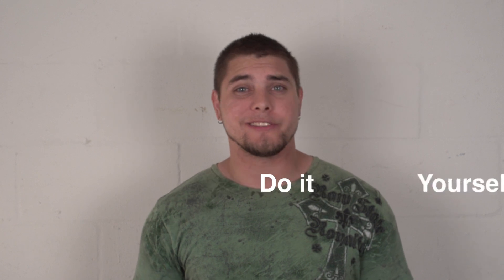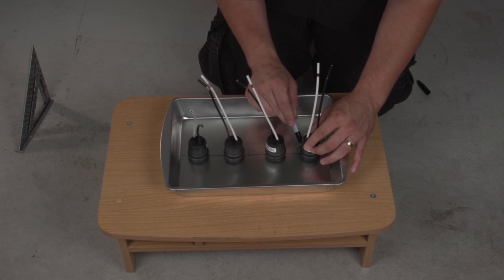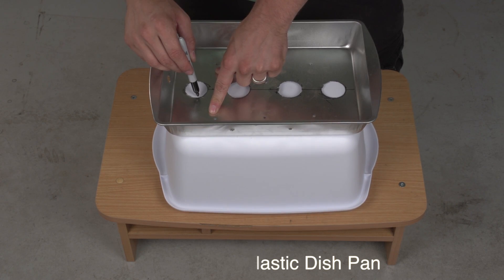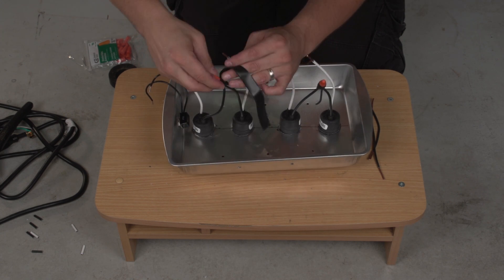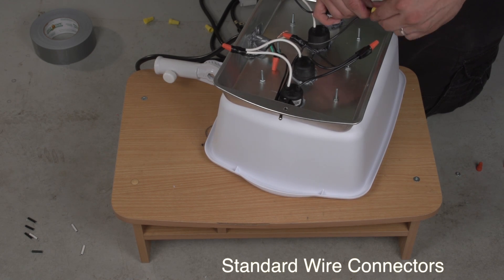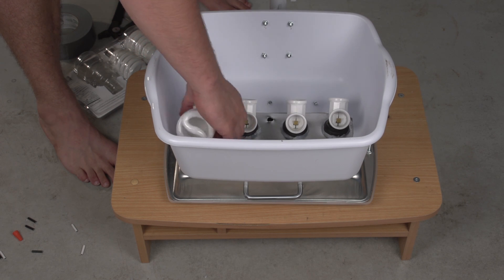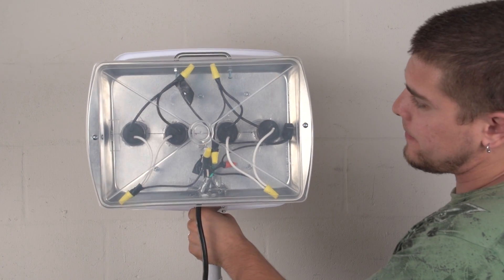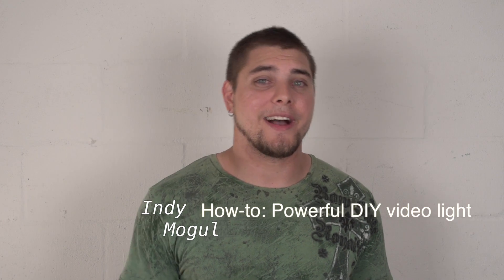How-to: Powerful DIY Video Light For $100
I wanted to create a key light from some simple hardware store supplies for aboout $100.  The light uses an aluminum pan, dishpan, and eight 100-watt equivalent compact fluorescent CFL bulbs mounted to it.  When the light is turned on it creates 800-watt equivalent lighting.  This do it yourself lighting equipment will be a wonderful addition to any lighting situation that needs more daylight.

In order to create the light you will need 13x9" aluminum cake pan with lid to mount the lights, 12x10" white plastic dishpan used to reflect the light.  Four weatherproof sockets, four socket splitters, eight 100w equivalent CFLs, wired on off switch, metal handle, plastic flag pole holder, blank plastic yard sign, clear silicone sealant, ¾" screws and nuts, bare AC cablem, six wire guards, and 12-guage wire.  In total you will spend under $100 at the store.

The light could be used as a key light, or even as a backlight to fill the room and give it depth.  The amount of light this is able to produce would make this an accentual asset to any lighting kit.   It 's lightweight and easy to setup.  The dishpan makes it easy to clip on wax paper used for a great diffuser.  You can also attach gels on to give some cool color lighting effects.

This was my first attempt at building my own light and was inspired by Griffin over at Indy Mogul.

The light output is 12,800 lumens and uses only 184 actual watts.  The color temperature is 5,000 degrees Kelvin (also called "daylight.")  Power consumption draws 3.2 amps.